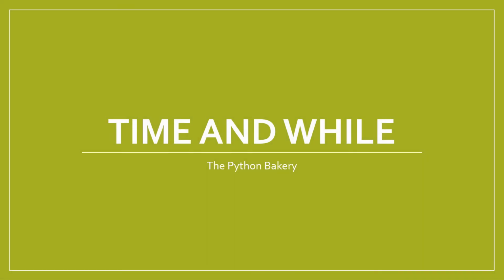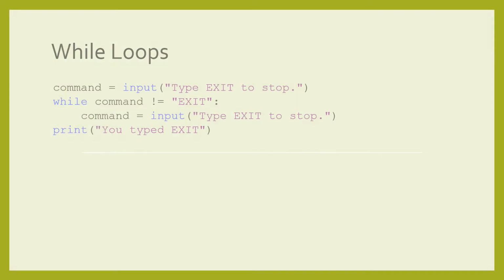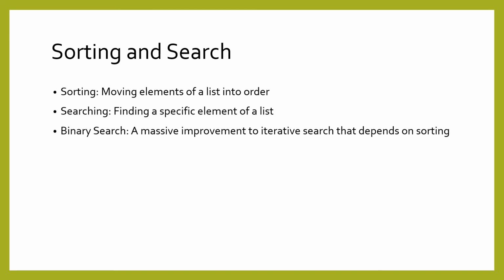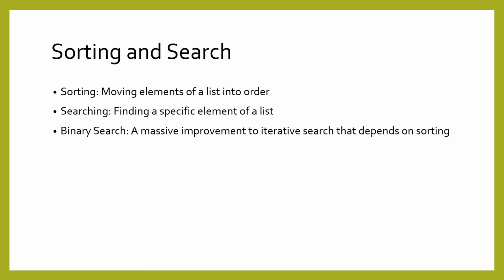Primer 9) Time and While (Amy)